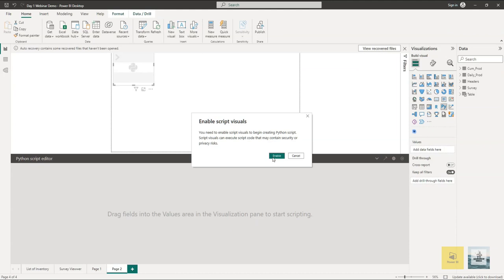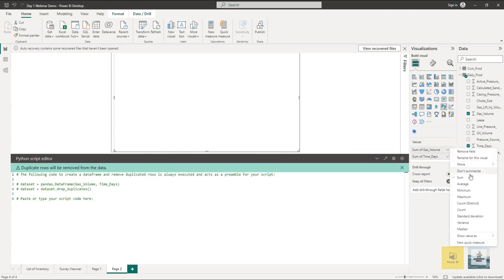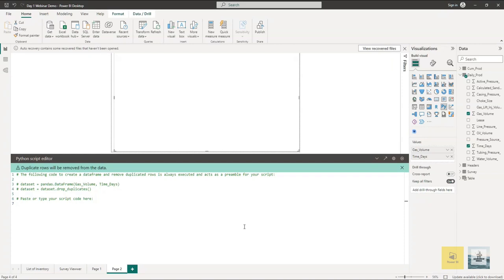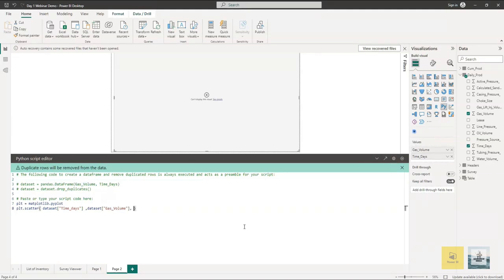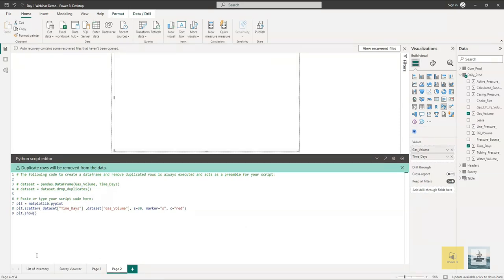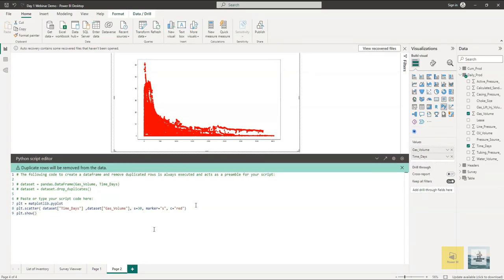Python PowerBI PEA